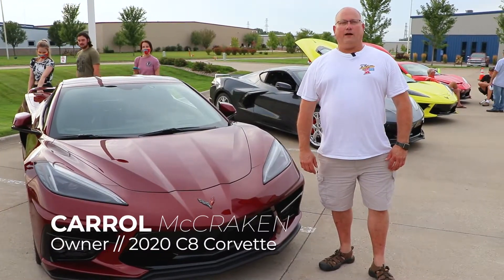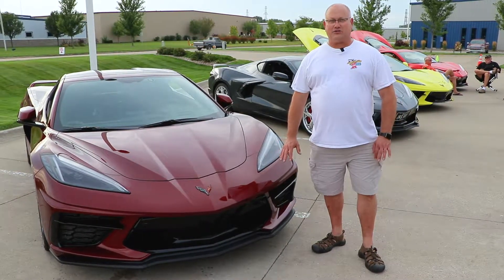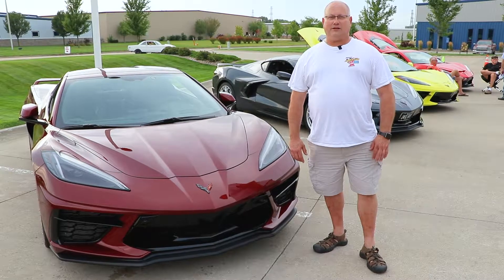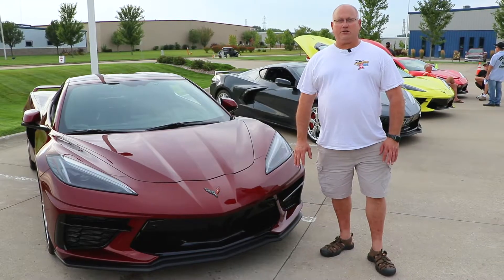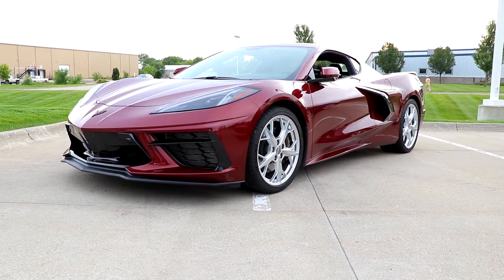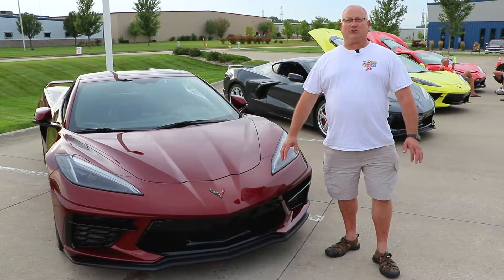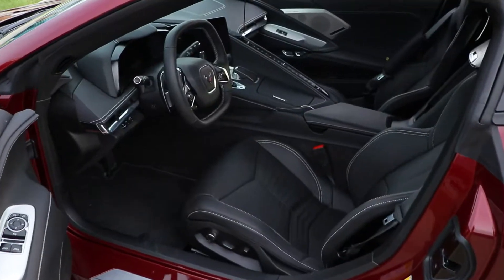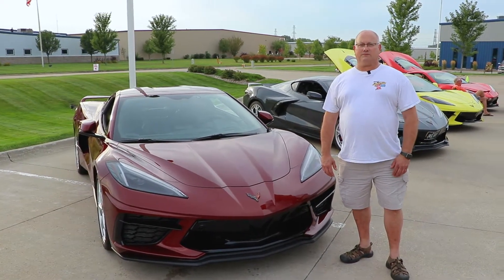Sounds of Summer Nights - 2020 C8 Corvette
We love hearing about your love for cars and what makes your vehicle special. We also can't get enough of the C8 Corvette so feast on this one in Long Beach Red.

Karl Kustoms serves accessories for all makes and all models, performance parts for street and the track, along with hot rod sales and restoration.